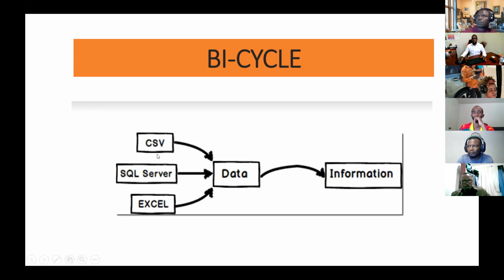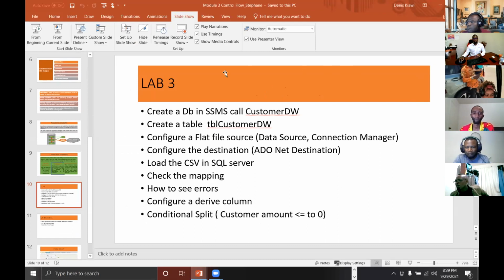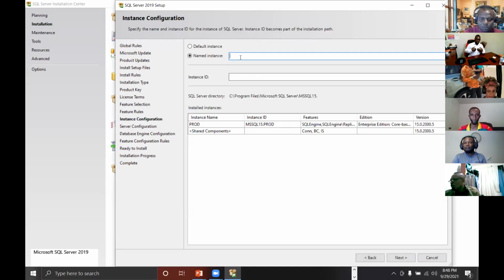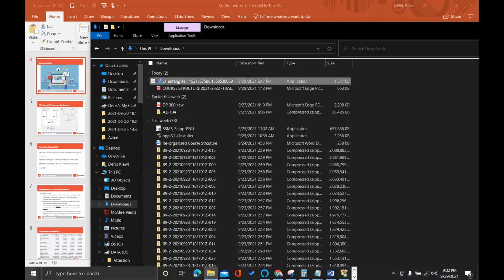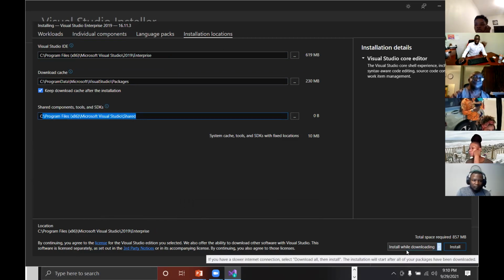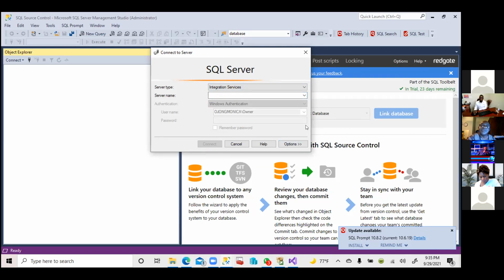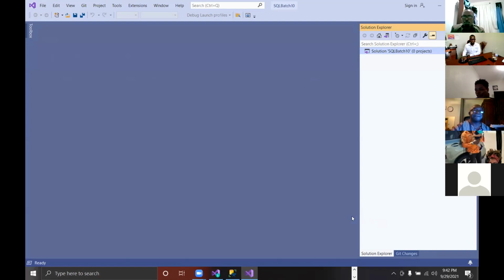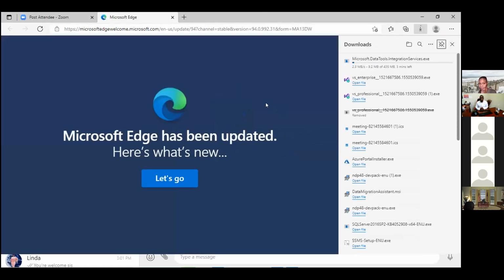Session 52 Introduction SSIS part1